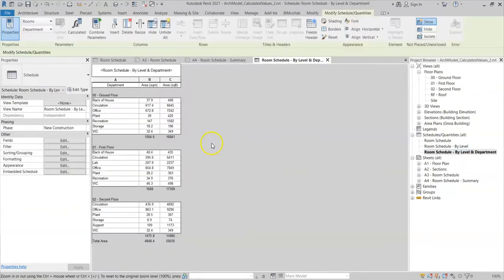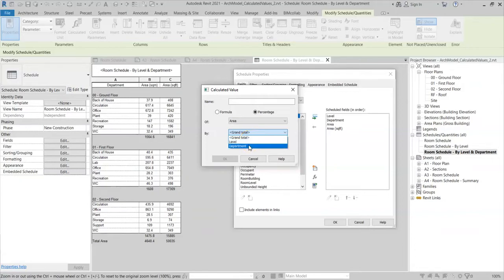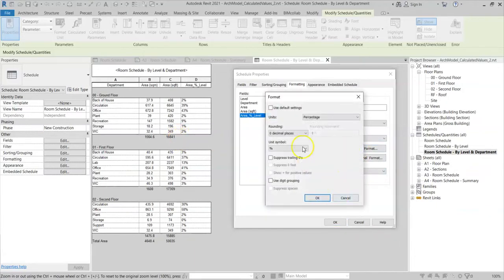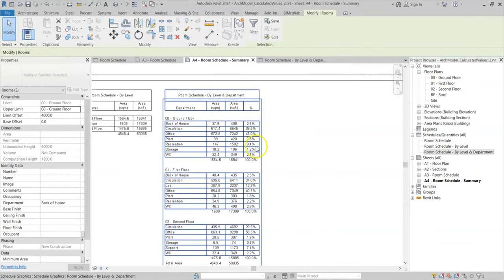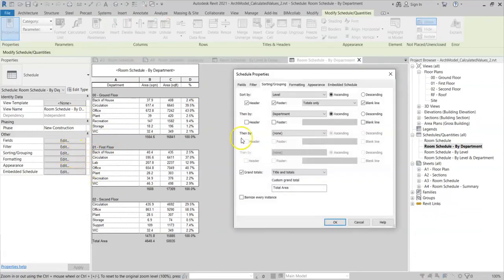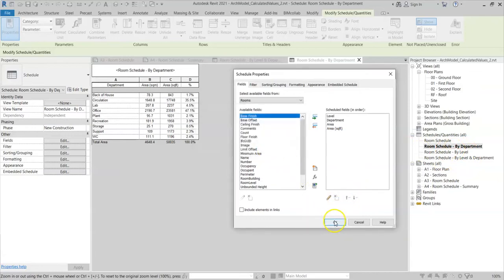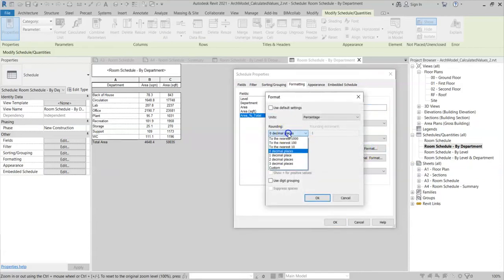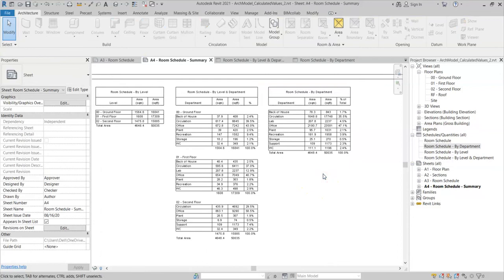12 3 5 calculated values part 2